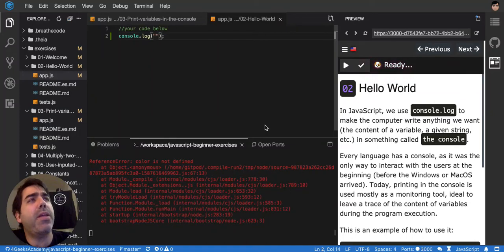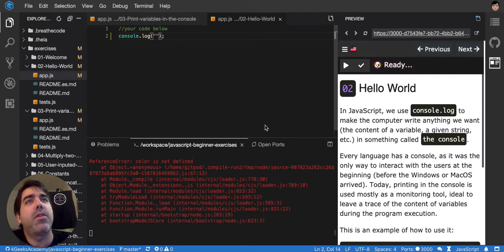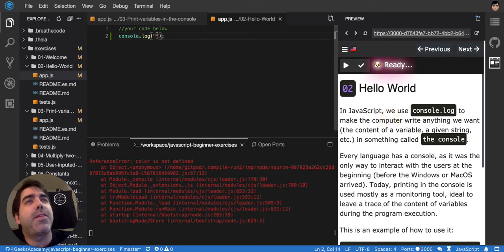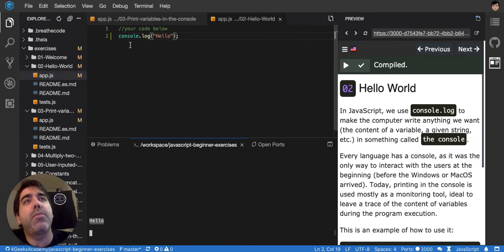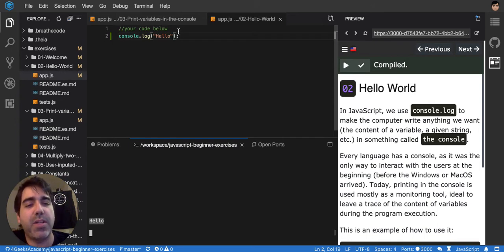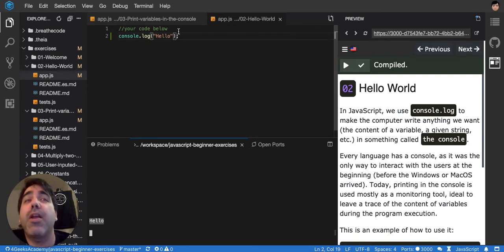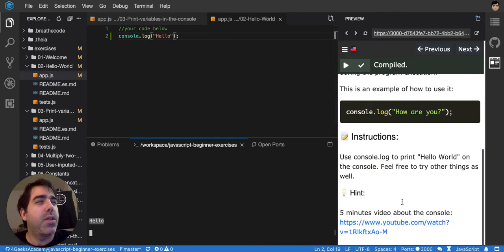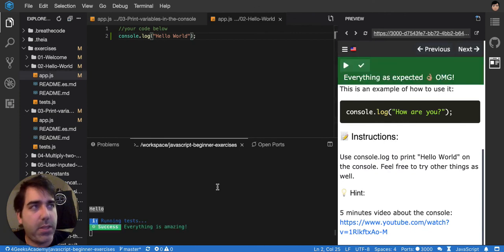02 How to print on the console, hello world - Javascript Beginner Exercises Tutorial Interactive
All programming languages have a way of printing values to the terminal or console. With javascript we use the console.log function to accomplish that.